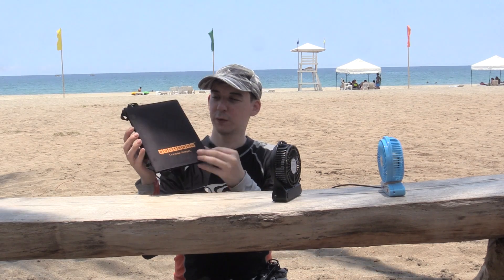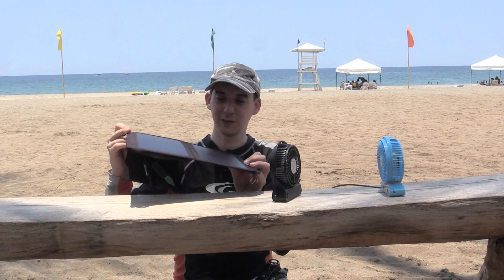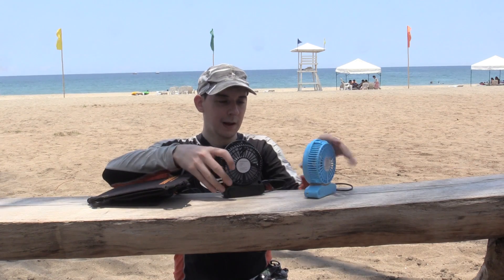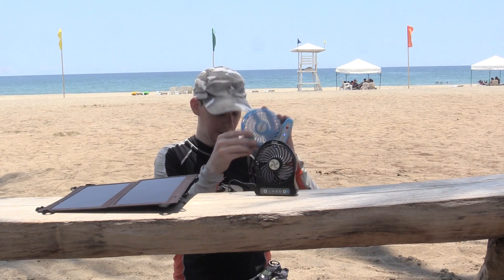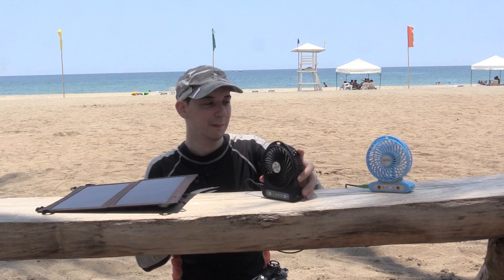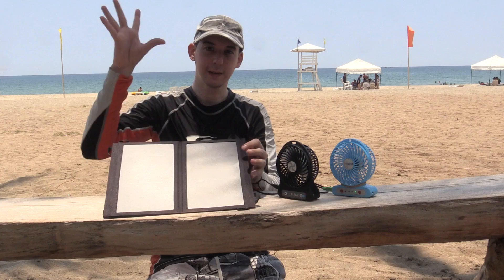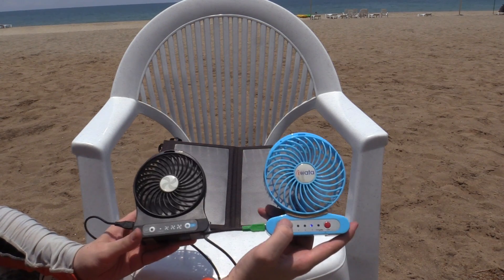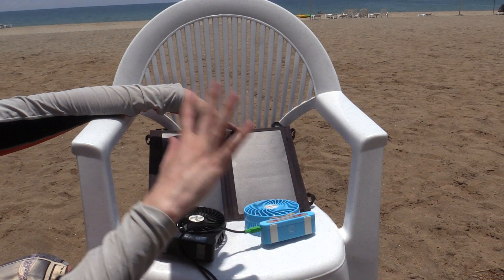Small fans powered directly by solar panel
Small rechargeable USB fans powered by a Portapow USB solar panel. This small solar panel can output up to 11W when placed in the sun.

This is the perfect companion for the beach or even camping or any other sunny place. Simply place the solar panel under the sun and consume the power in real time.

Not an overly interesting video but a nice use case for these portable USB solar panels without the hassle or expense of batteries, charge controllers etc.

You can also charge your phone, tablet, powerbank and other USB devices from the panel if you like.